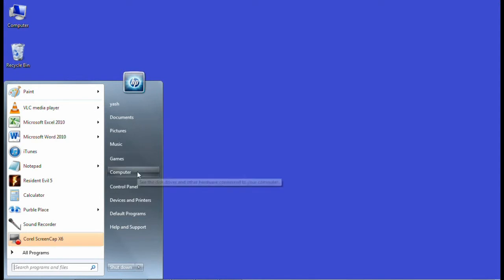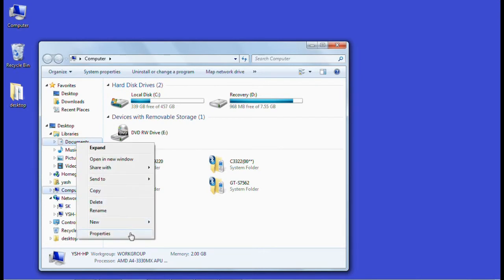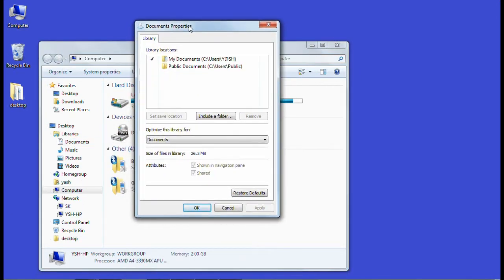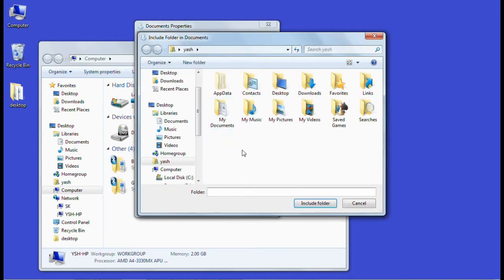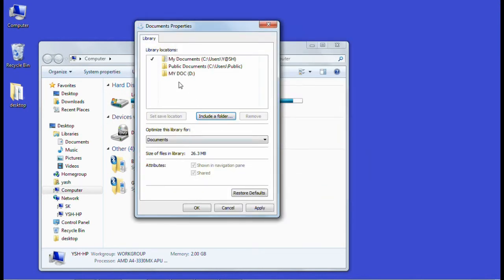How to Move or Change the Location of My Documents Folder ?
Change the default location of my document folder, to save your data, when your windows crash or you format your window.

other tips for your computer knowledge...